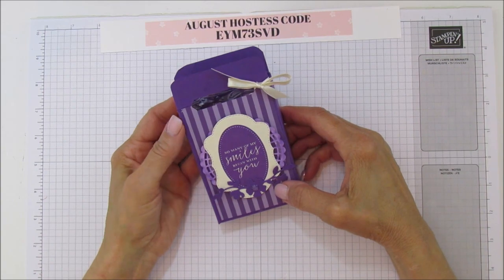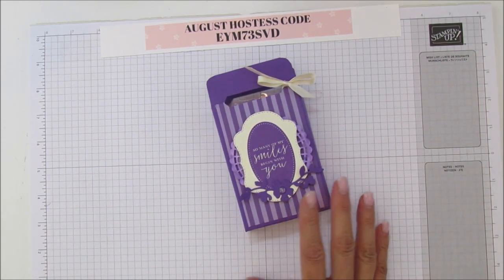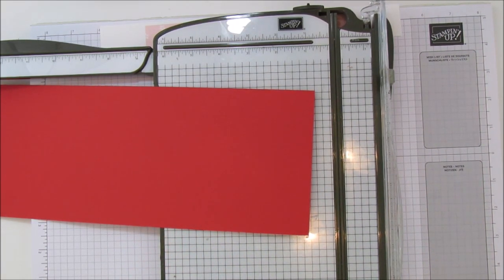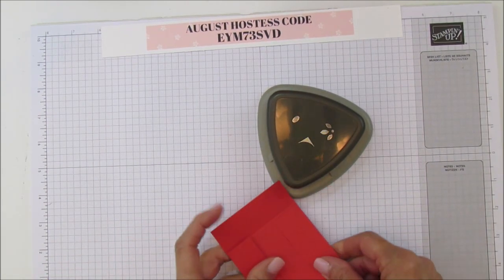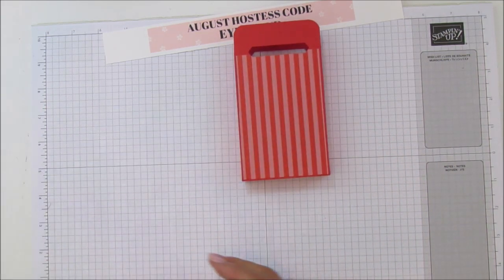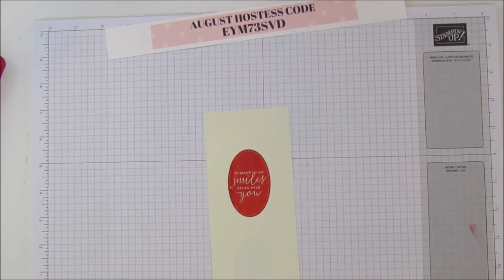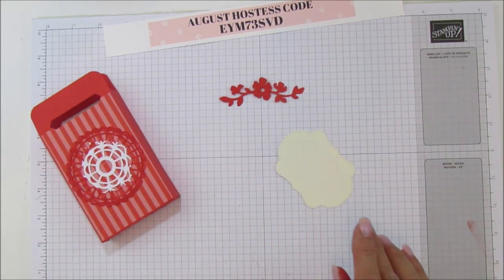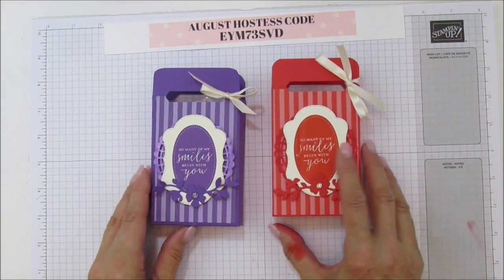HANDLED TREAT BOX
I will share how to make a Treat Box perfect for gift giving! Add a small gift or treats and your done!

ANGIE